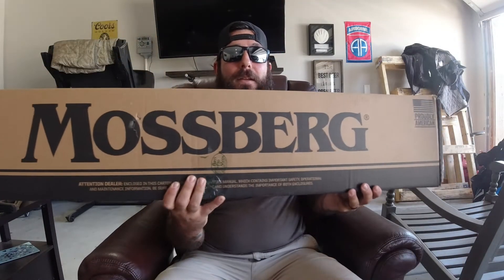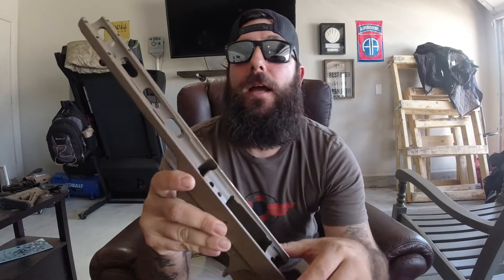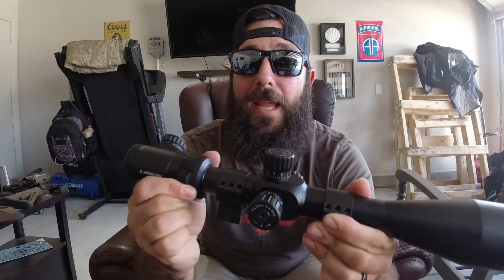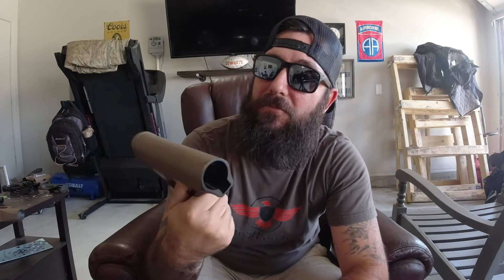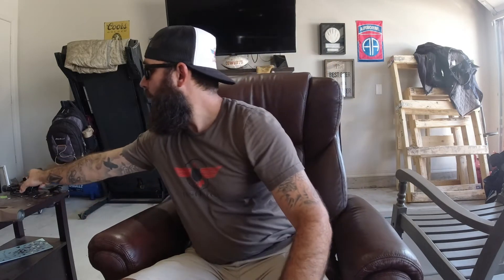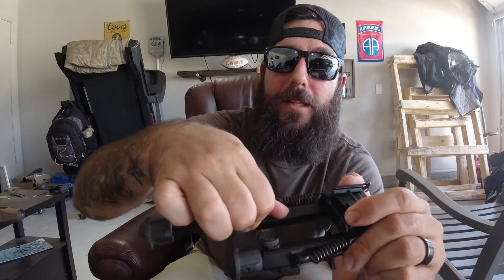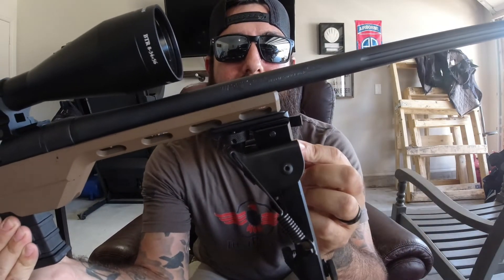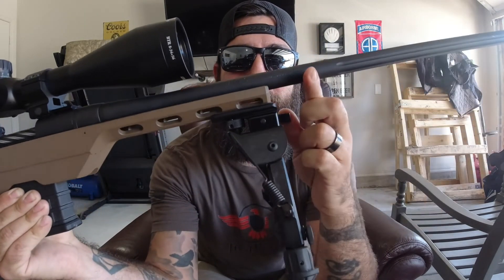Building a PRS rifle for under $1200 (athlon Argos, utg, mossberg patriot, vortex, and mdt chassis)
trying to stay under the $1200 mark for a prs rifle. can it be done?